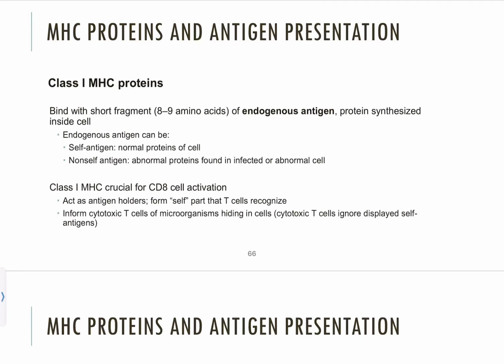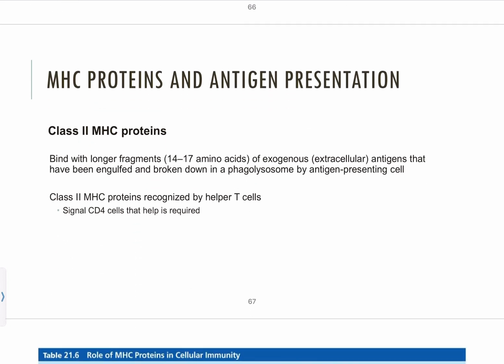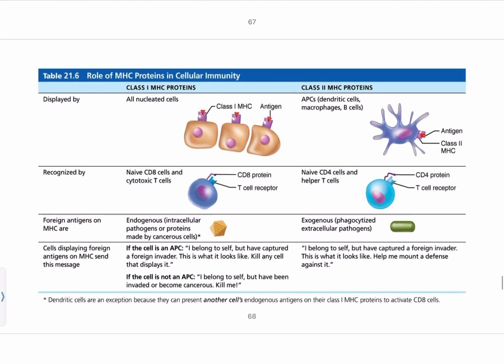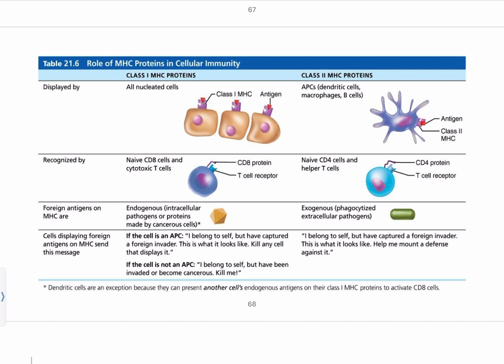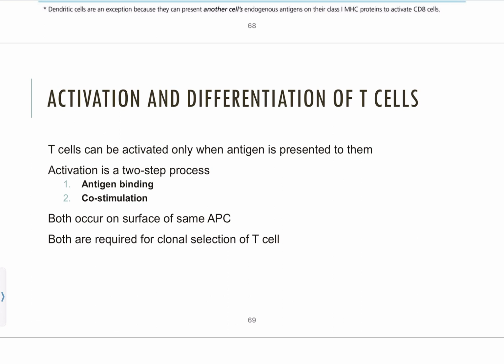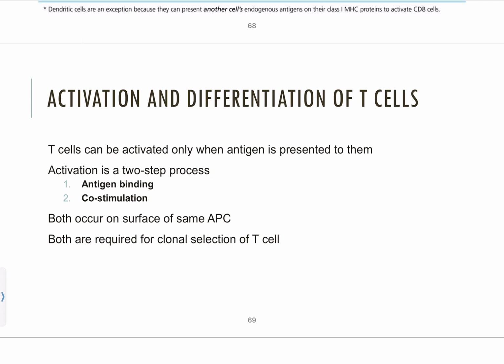21.6 - Cellular Immune Response - Part B